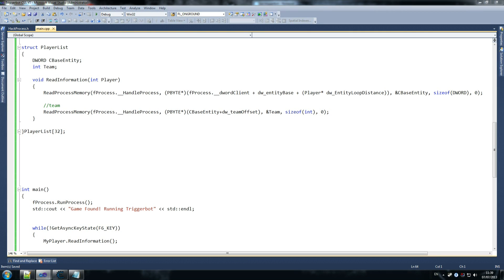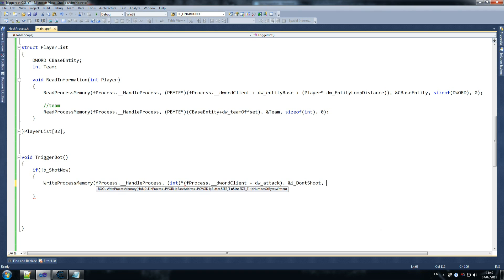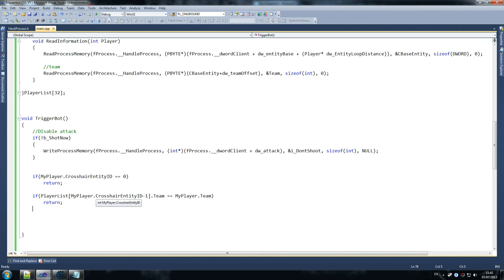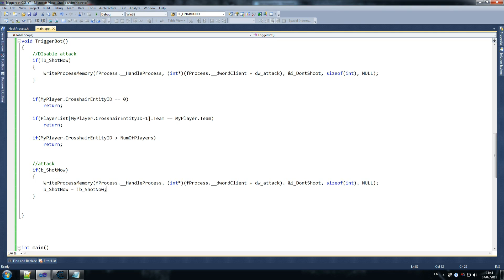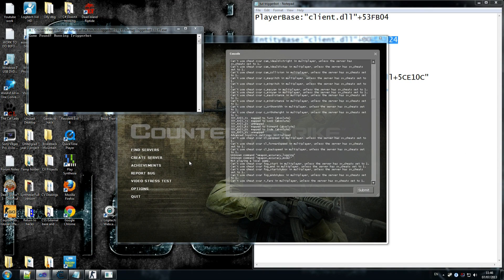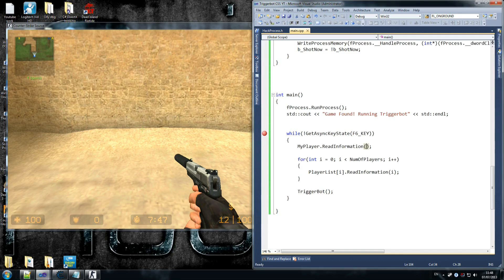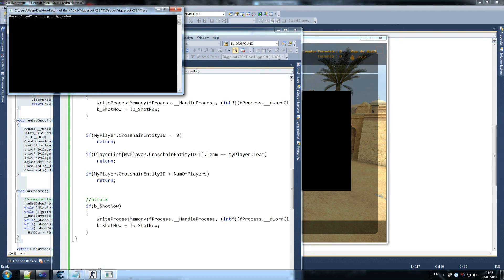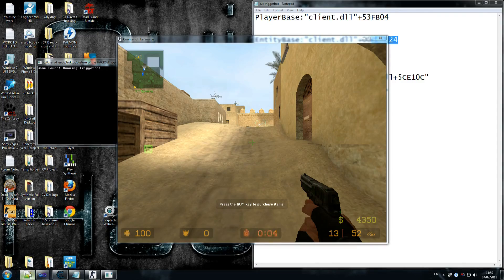How to Make a Memory TriggerBot C++ Pt 6/6 TUTORIAL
This video is ancient!  Please do our new video instead

Hey Guys it's Fleep from GuidedHacking showing you my latest Counter Strike Triggerbot game mod tutorial.  I will teach you everything from start to finish, using Cheat Engine to find variables, attaching to the game, looping through the player entities and checking the crosshair variable all in C++.